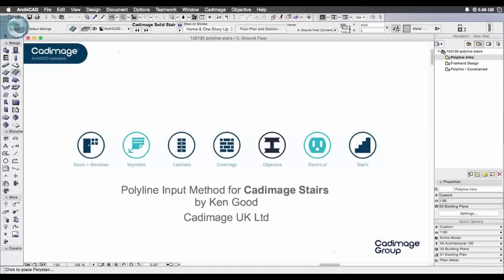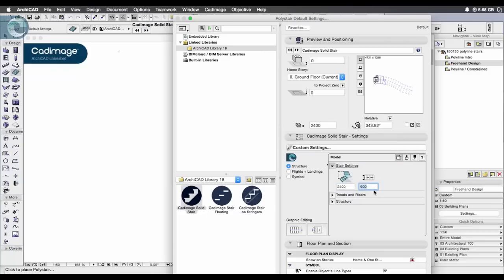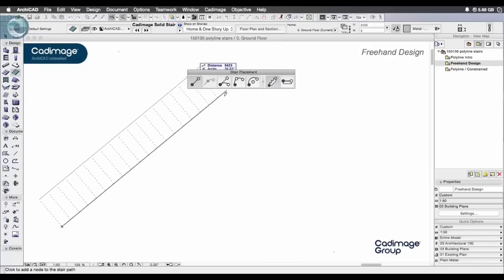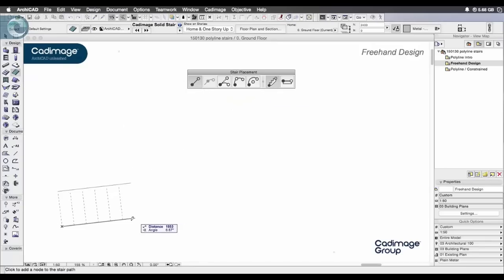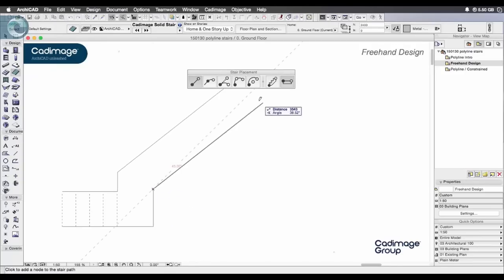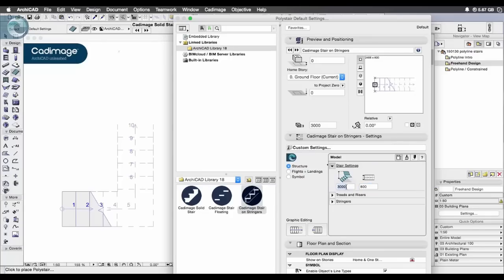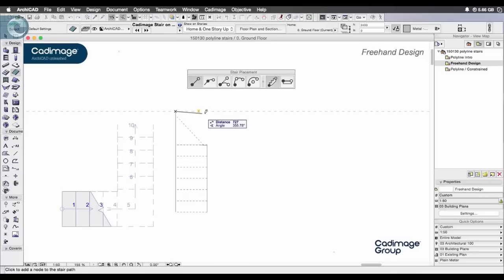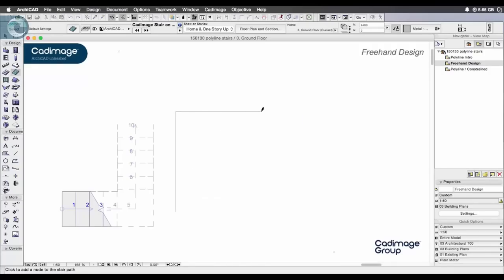Cadimage Stairs: Creating Freehand Stairs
In this video Ken shows you how to use the Polyline input method in the Stairs tool, which allows you to draw freehand stairs.
Simply set the options in the Stairs settings, then design right on the plan.